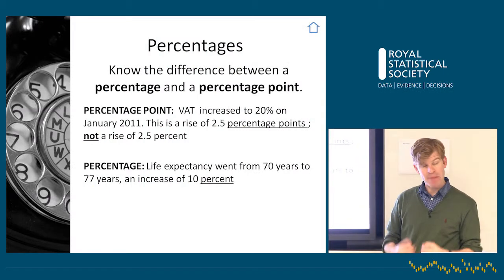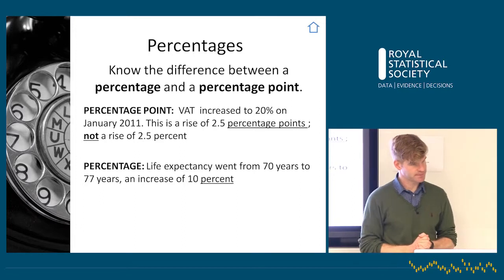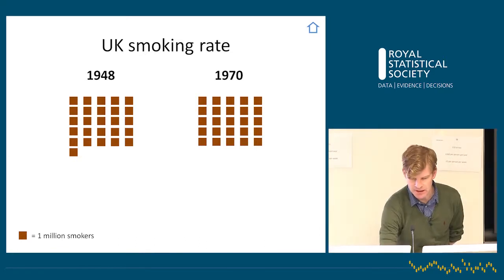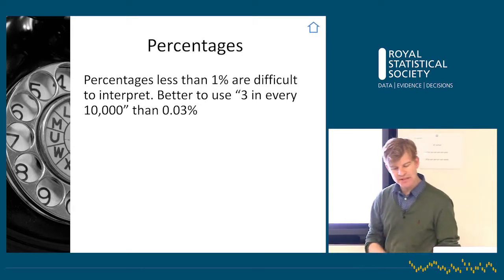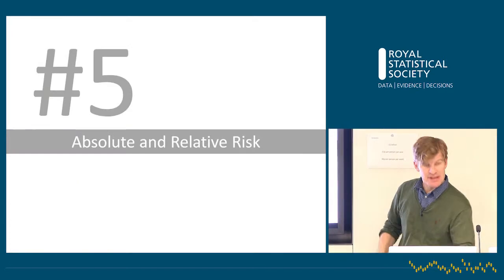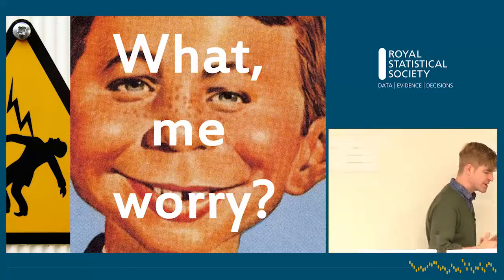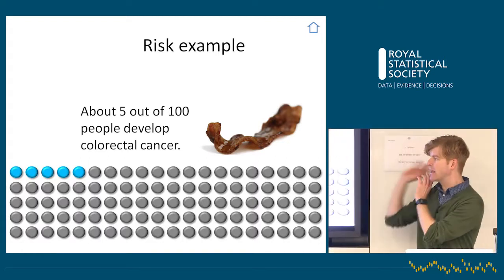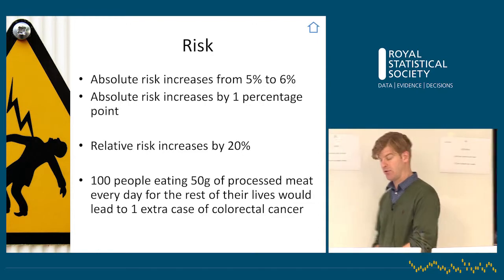Percentages and Risk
Trainer: Richard Parker, Research Associate in the Centre for Multilevel Modelling, University of Bristol
Filmed at Science and statistics for journalists course organised with the NCTJ on 13 November 2014 at Bloomberg in London